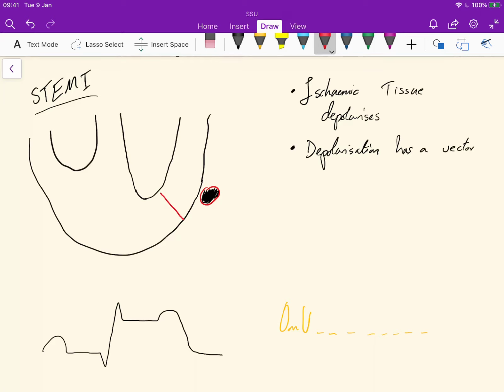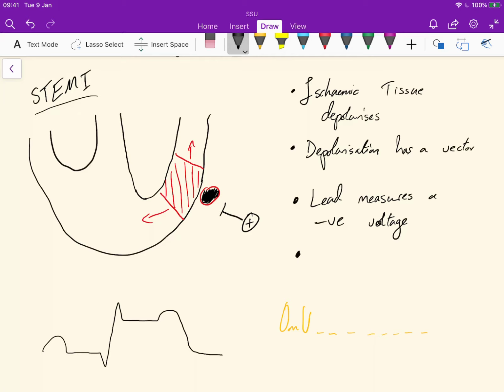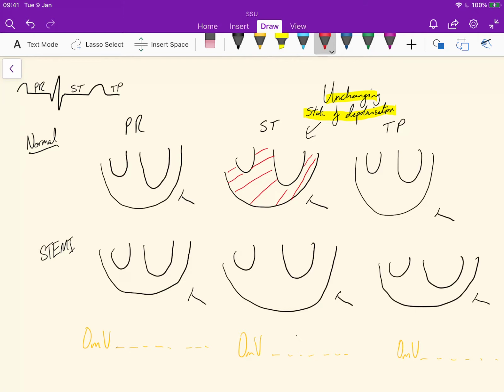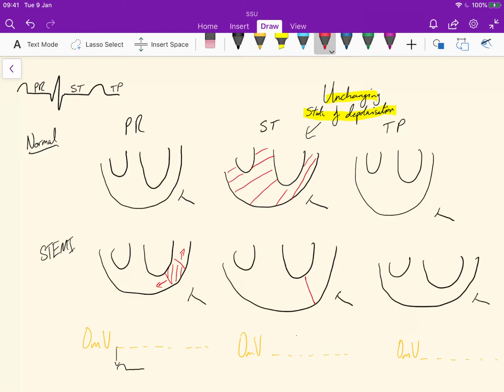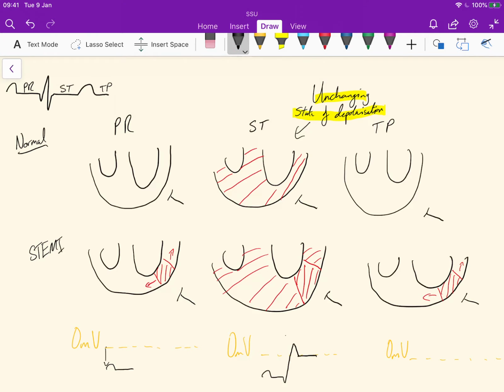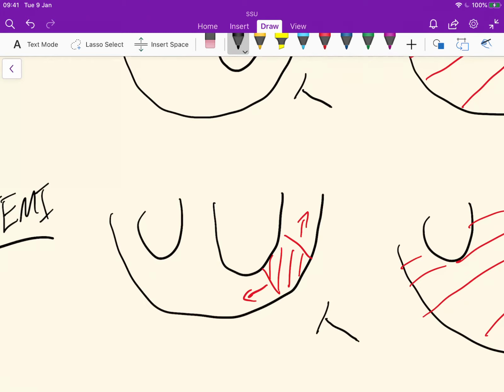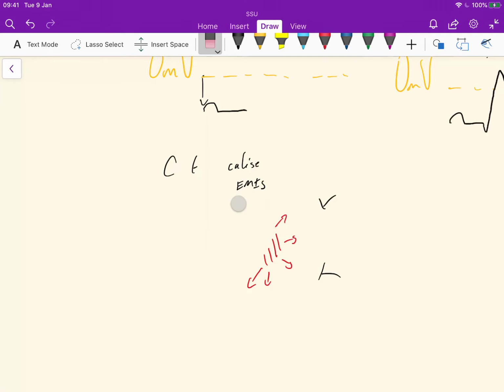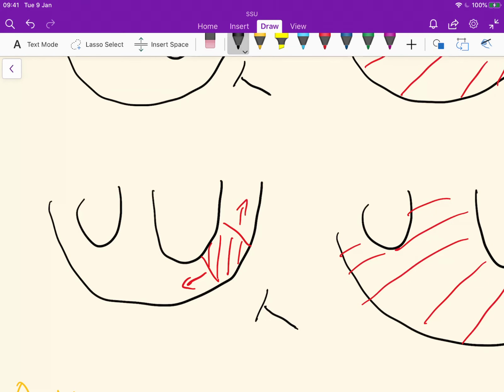NSTEMI and STEMI part 3 - Headphones RECOMMENDED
This video is part of a series explaining how STEMIs and NSTEMIs form on an ECG. This video is aimed at students in their second year of medical school who have already been taught the basics of an ECG.

If you have any questions please put them in the comment section below.